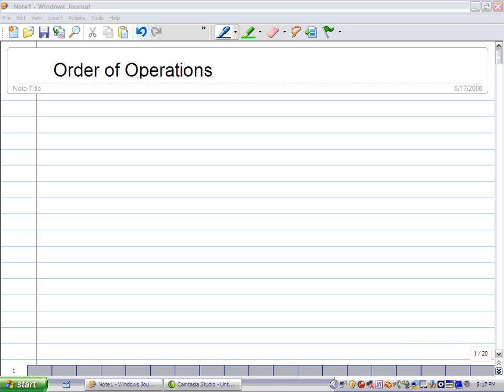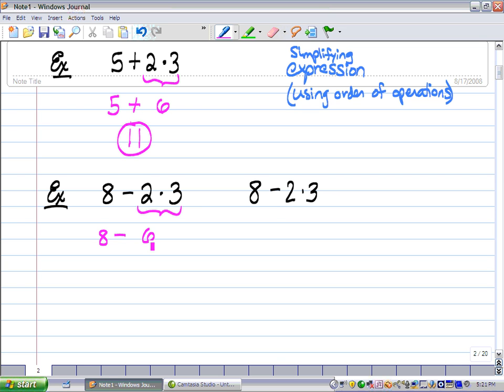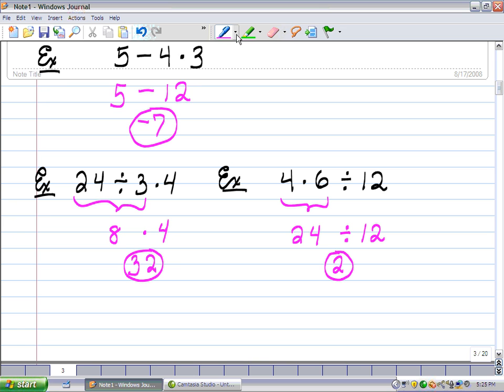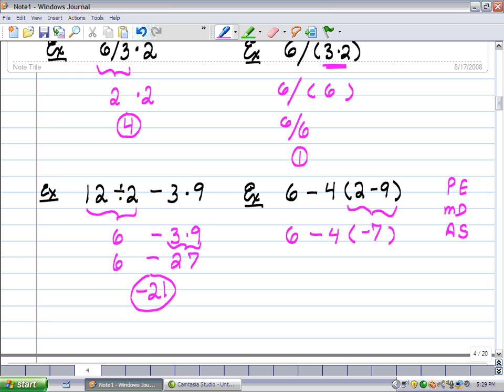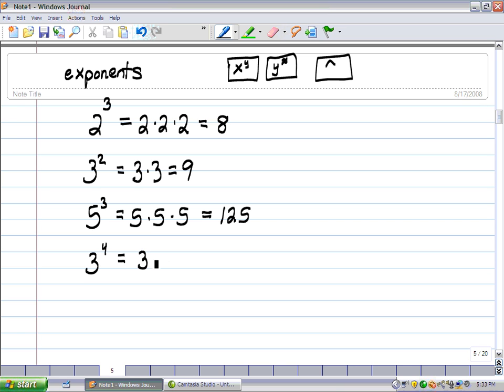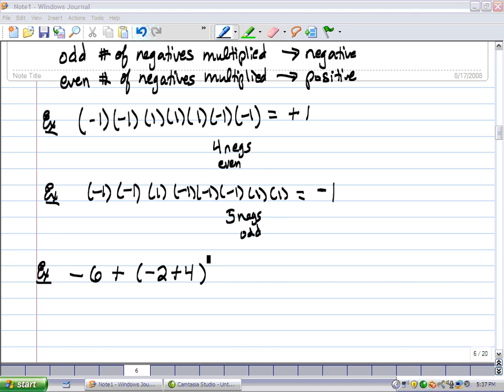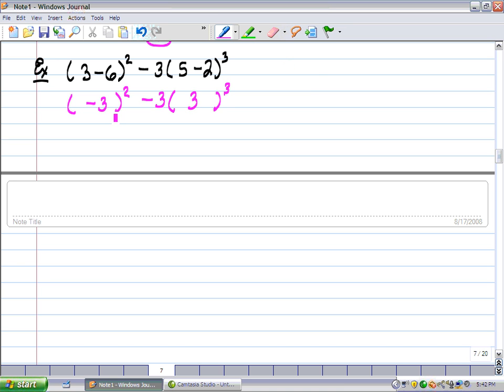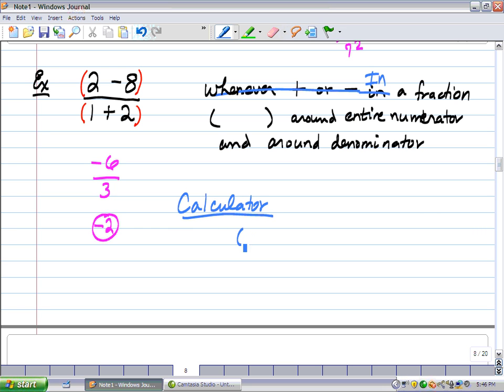HW 1 order operat.wmv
order of operations on integers